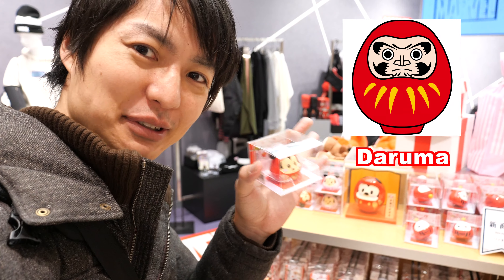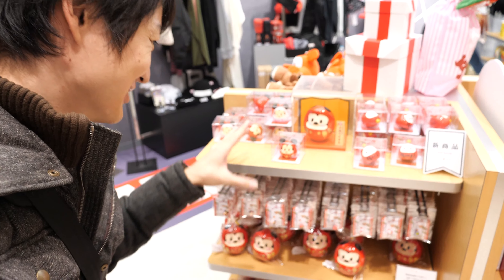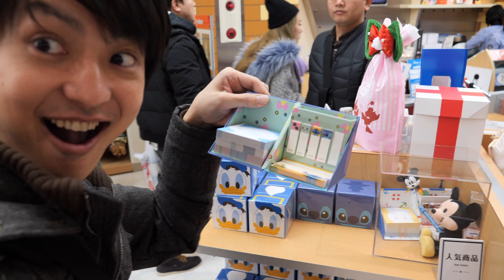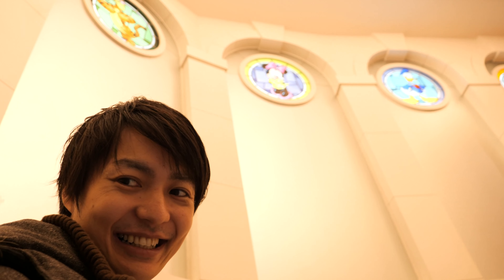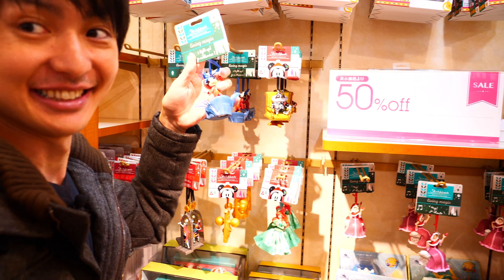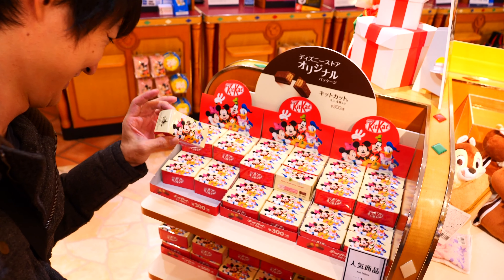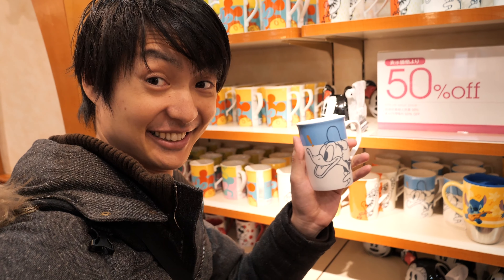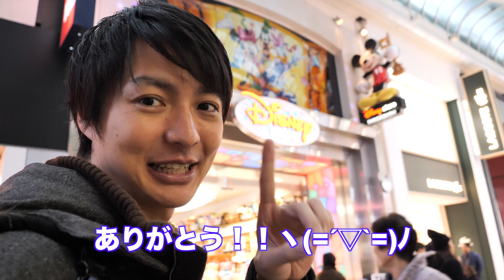Only in Japan!? Looking for something which is only sold in Japanese Disney store in Osaka !! #077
Looking for something which is sold in Japanese Disney store only.
Found Daruma mickey in the store,
it is made in Japan.
I am pretty sure that it is only sold in Japanese Disney store.

Also found many cute stuffs at Japanese Disney store in Osaka, Shinsaibashi.

Hope you can enjoy the video and Japanese Disney store's atmosphere♪